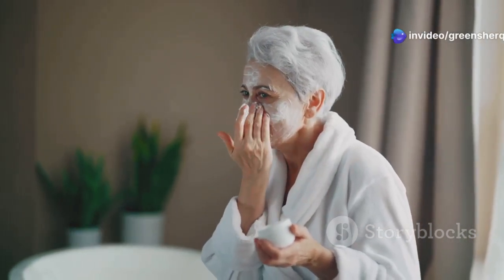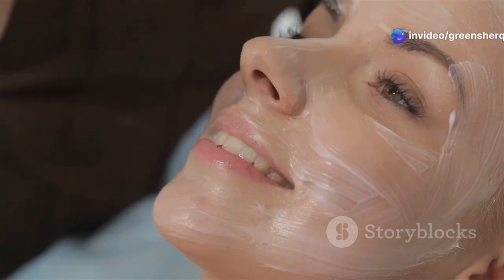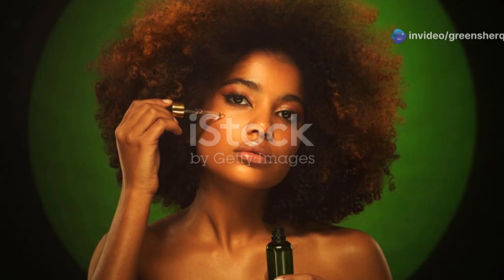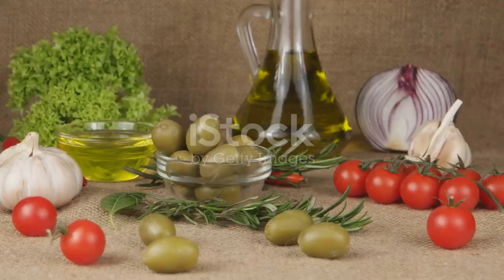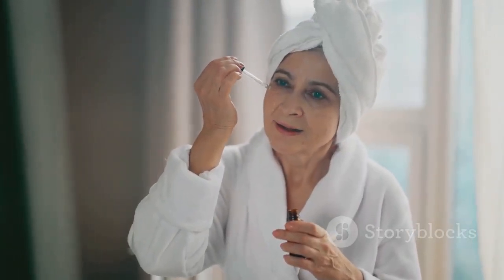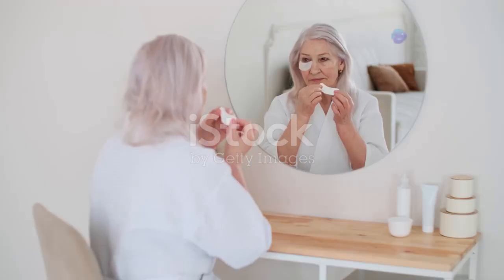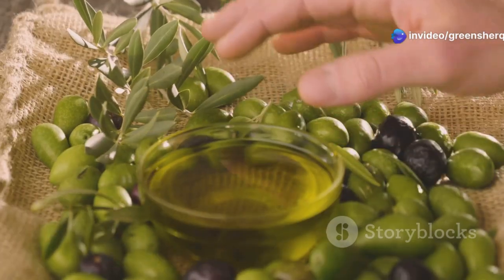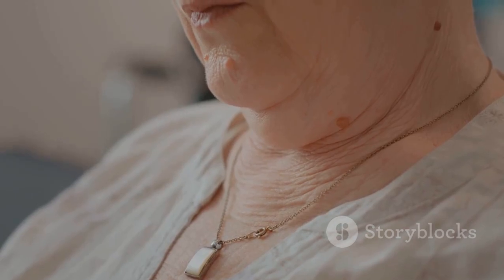Anti-Aging Salt Mask: Look 30 at 70!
- The ROOT Brands, a health and wellness company focused on providing natural products aimed at enhancing overall well-being. The company emphasizes the importance of using non-GMO, organic, and vegan ingredients in its formulations. Their product line includes supplements designed to support detoxification, immune health, and other aspects of physical wellness. Check products now!!
Quality Blood Pressure Medications for you:

- Herbs For Health - Only Herbal Remedies Offer! EBooks

- Blood Pressure 911 | Supplements - Health

- The world's first AI that can create and edit videos for you.

- branded health and safety merchandize

SALT eliminates wrinkles even at the age of 70! Anti-aging salt mask for skin rejuvenation

Discover the secret to youthful skin with our Anti-Aging Salt Mask! In this engaging 10-minute explainer video, we unveil how a unique blend of sea salt, milk, rice flour, olive oil, and vitamin E can help eliminate wrinkles even at the age of 70. Learn how milk’s lactic acid promotes collagen production, while rice flour clears clogged pores and evens out skin tone, making this mask suitable for every skin type. Perfect for those seeking skin rejuvenation, this anti-aging treatment will leave your skin smooth and velvety! Watch now to uncover the benefits, application tips, and see how simple it is to maintain a youthful glow.

OUTLINE:
00:00:00 Introduction
00:00:53 The Power of Sea Salt
00:01:57 The Nourishing Milk Bath
00:03:08 Rice Flour for Radiant Skin
00:04:16 Olive Oil's Liquid Gold Benefits
00:05:28 The Protector
00:06:36 A Ritual of Rejuvenation
00:07:29 The Science Behind the Salt
00:09:13 Embrace the Ageless You